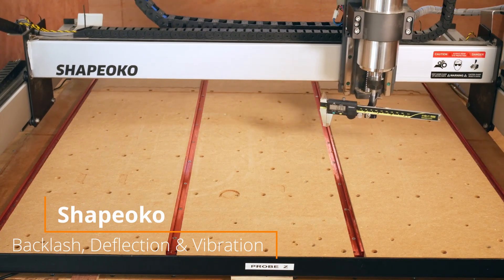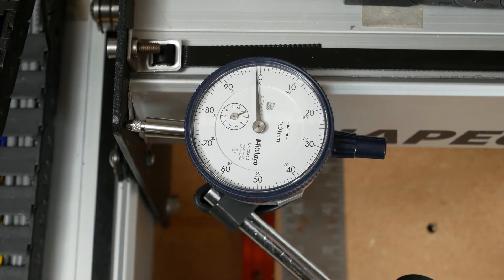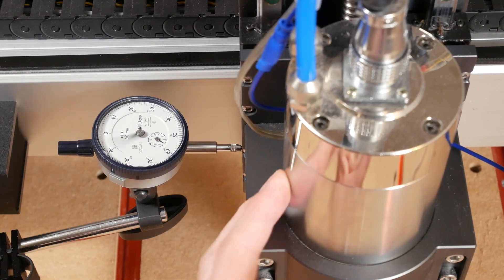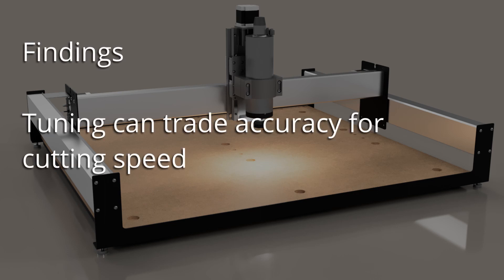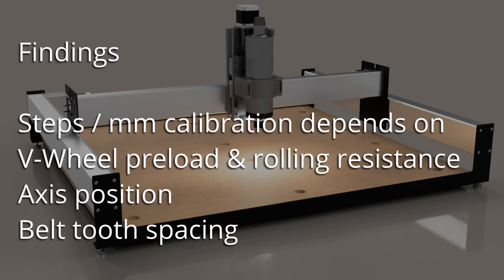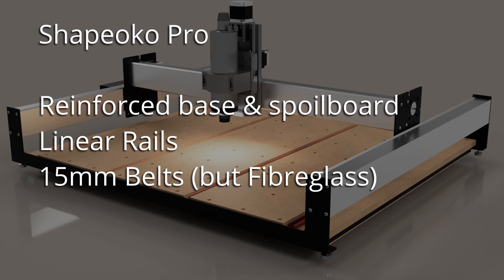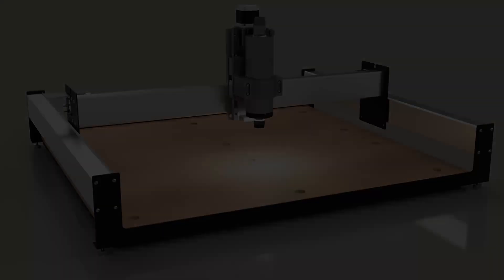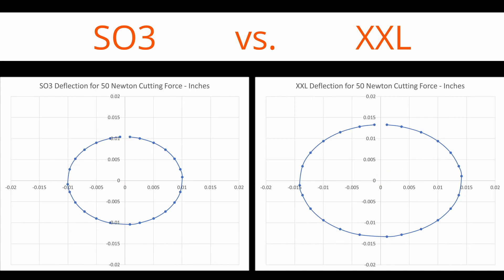Backlash Deflection and Vibration Chapter 1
Investigating the deflection and vibration on my Shapeoko, how these are linked to cutting vibrations & resonances, where the backlash comes from and what benefits various upgrades might provide.

0:00 - Intro
1:42 - What's covered?
2:08 - How I measured
3:21 - Summary
6:02 - New belt frequency & tension table
6:33 - Quick look at the Shapeoko Pro
7:18 - Recommended upgrades
8:04 - What's in parts 2 & 3?

for the music